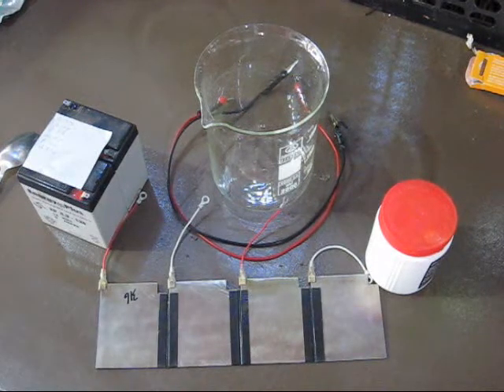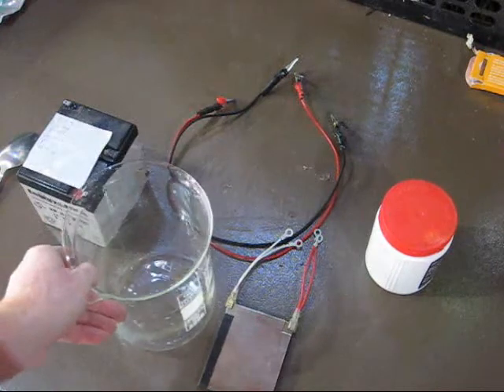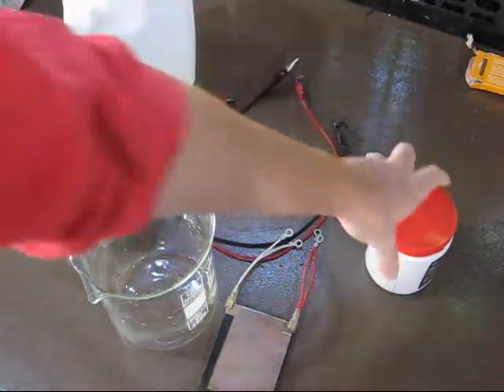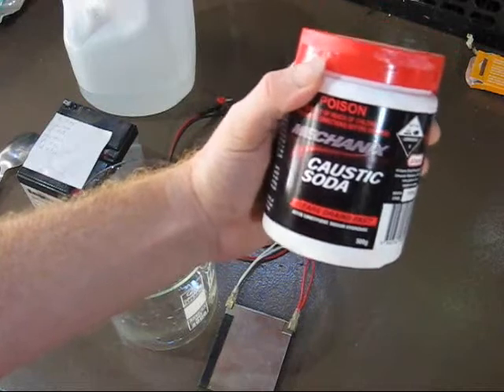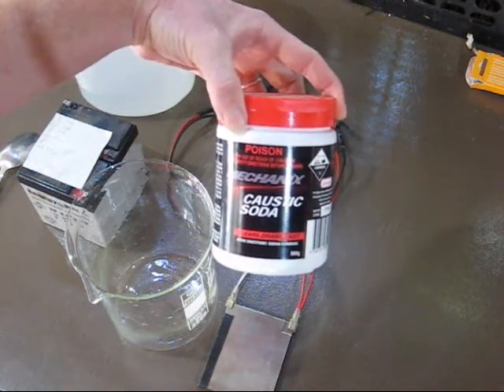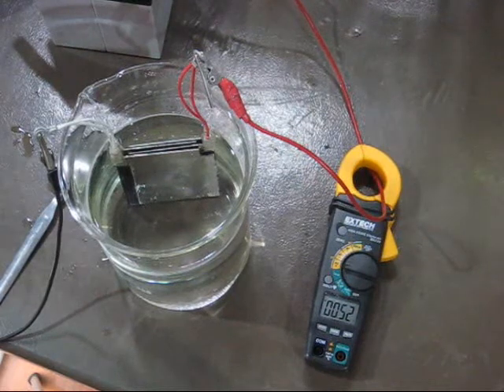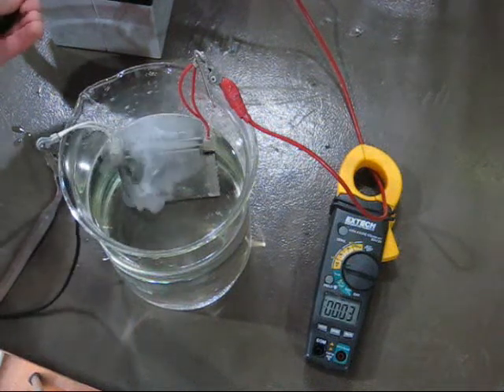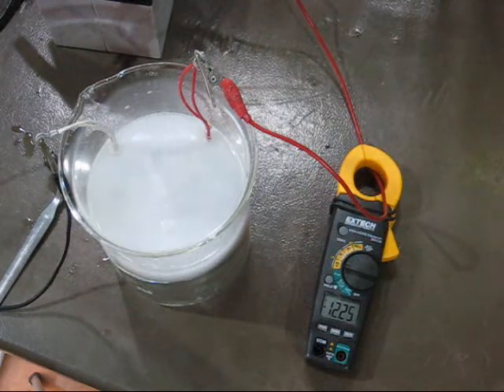"united" hydrogen cell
split water, run cars